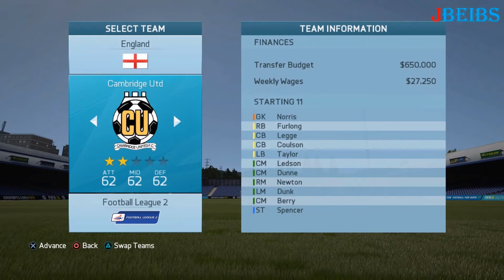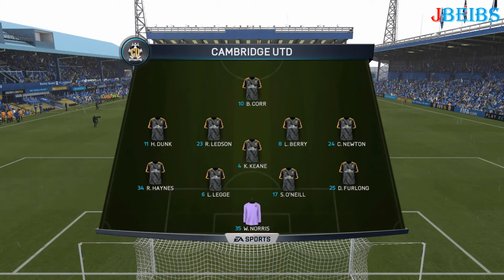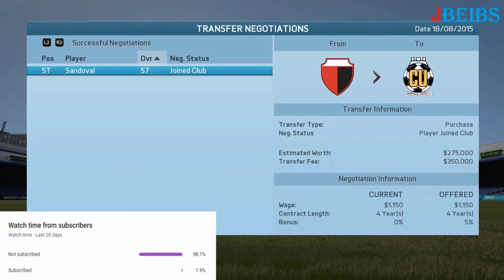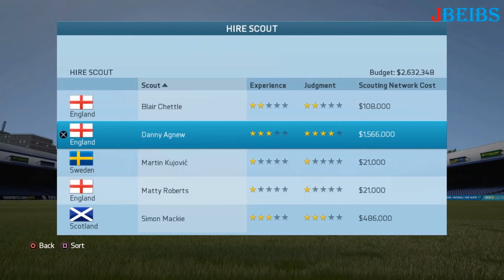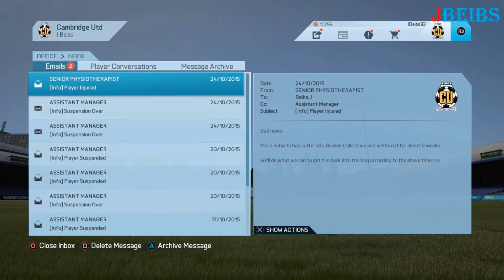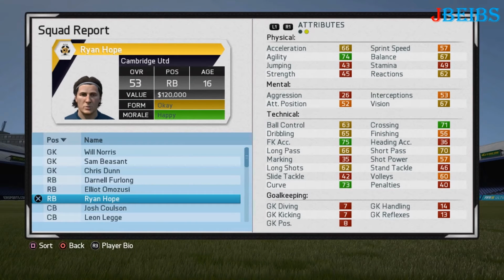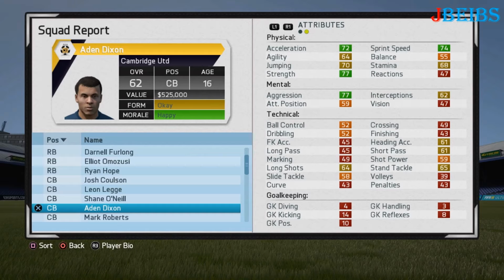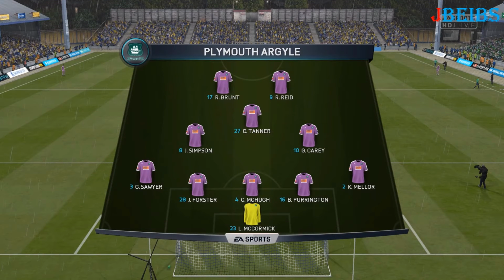The Start of Something Great Cambridge United RTG on FIFA 16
This is the very First installment of a brand new series on my channel. While I am waiting for FIFA 22 to come out I have decided to go back in time and play some old FIFAs. That has lead me to this, doing a Road to Glory with Cambridge United. This RTG will not be over until I win the Champions League.